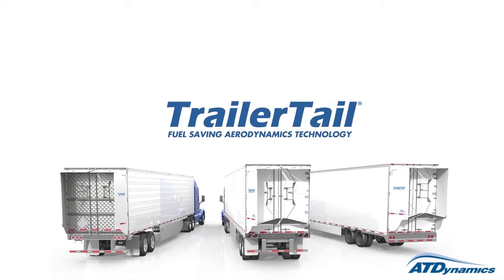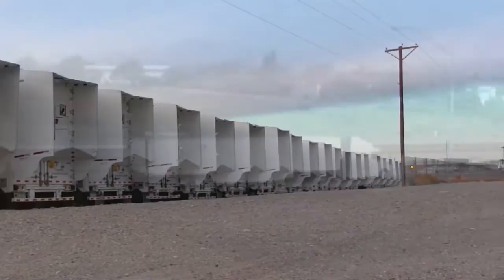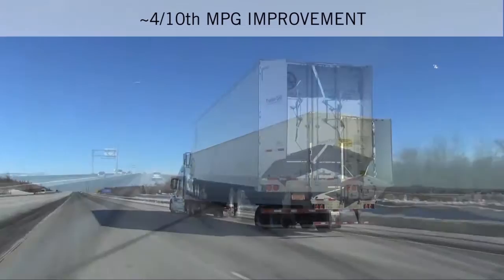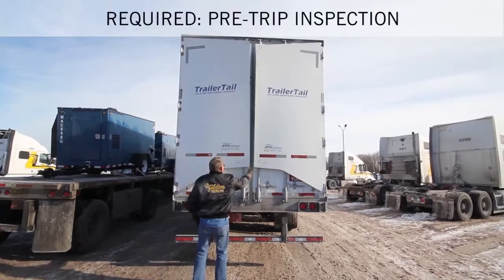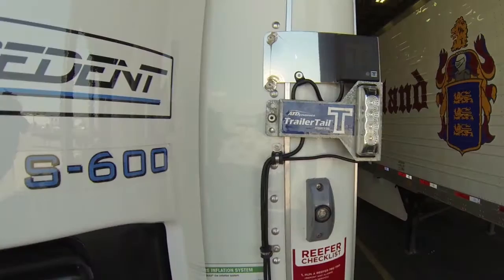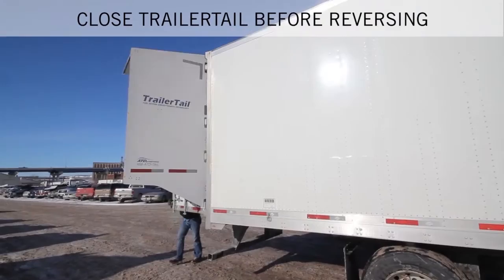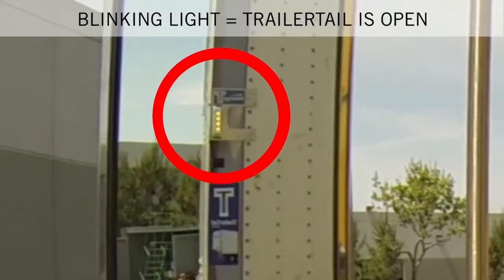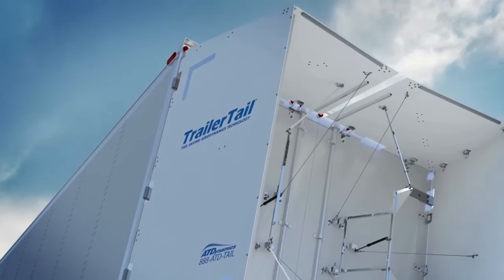ATDynamics Driver Training Video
Training Video for ATDynamics